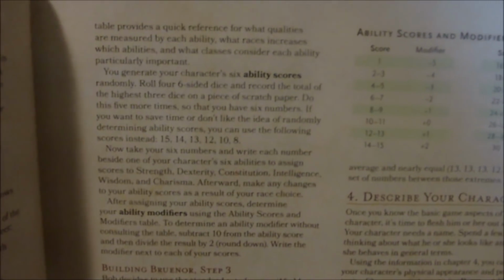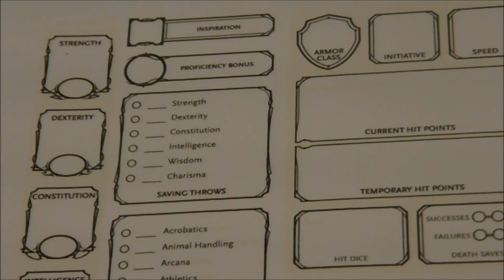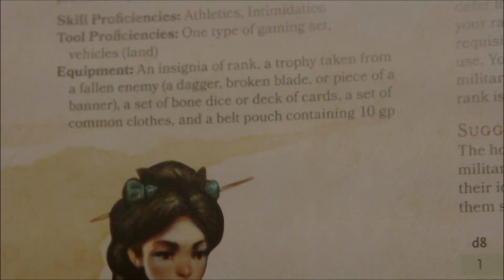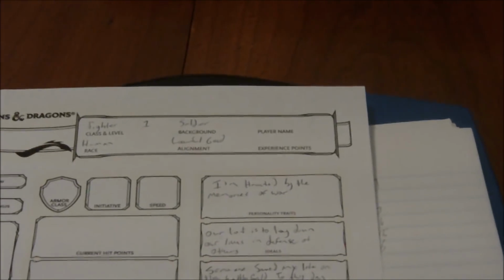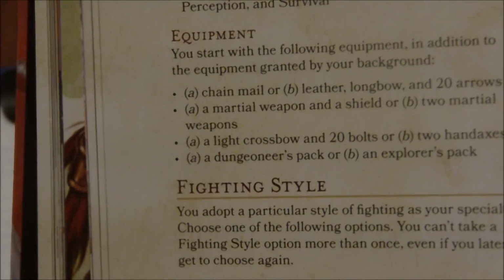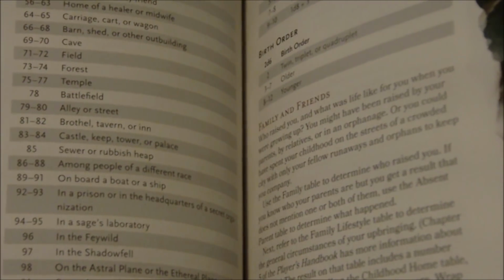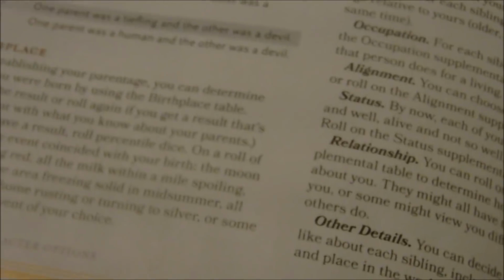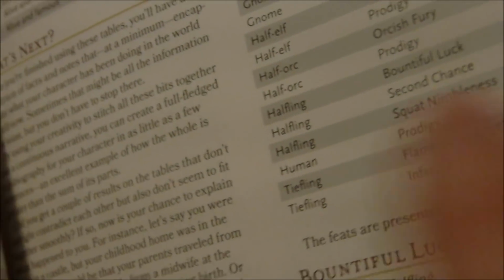Goblin Test Week Day Five: D&D 5th Edition Fighter Creation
Down to our last character, so lets have some fun with it and use the Background Charts from Xanathar's Guide to Everything